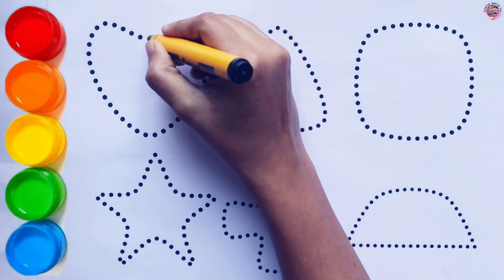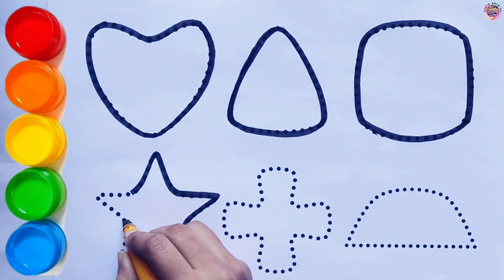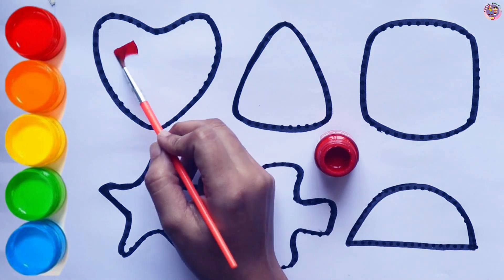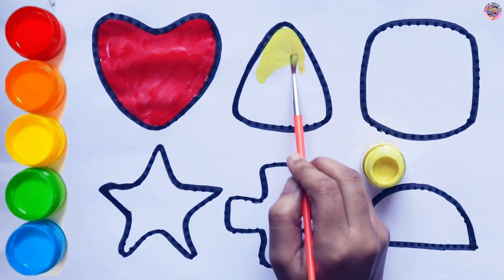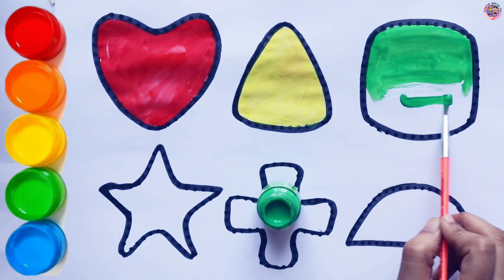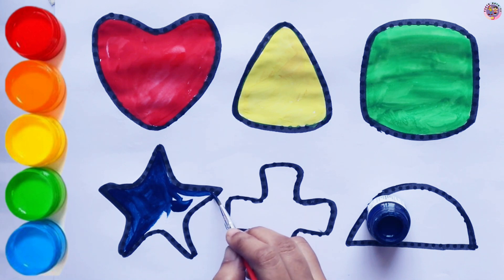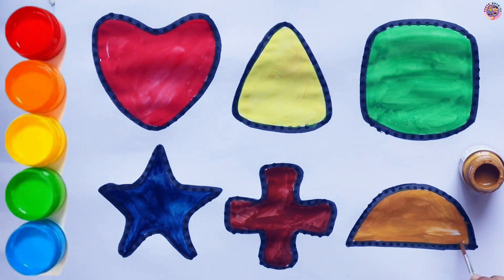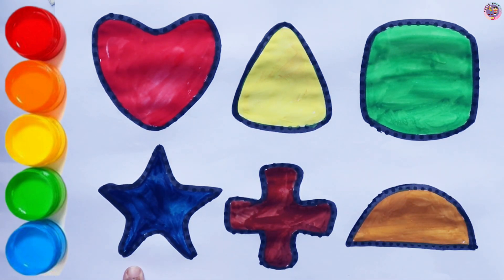Shapes drawing for kids, Learn 2d shapes, colors for toddlers | Preschool Learning part - 272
Triangle
octagon
oval
circle
heart
star
Pentagon
square
shapes
heptagon
rhombus
parallelogram
trapezoid

learn shapes
2d shapes
learn colors
2d shapes for kids
shapes drawing